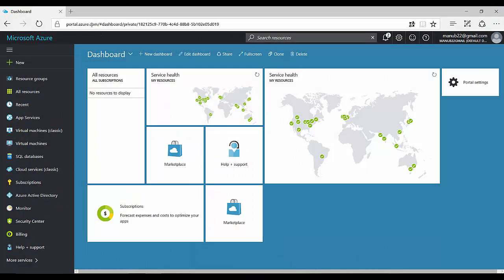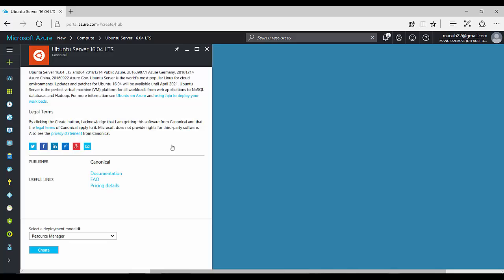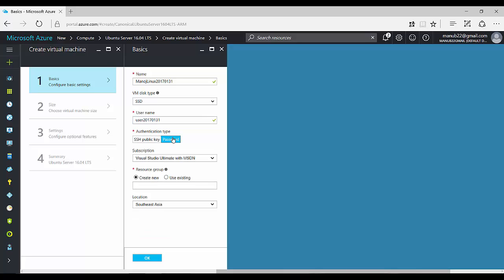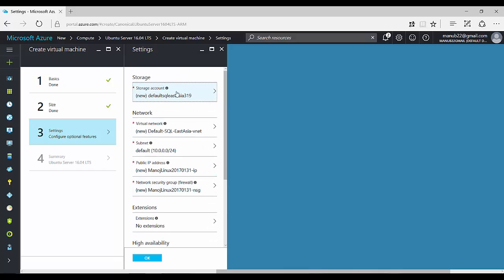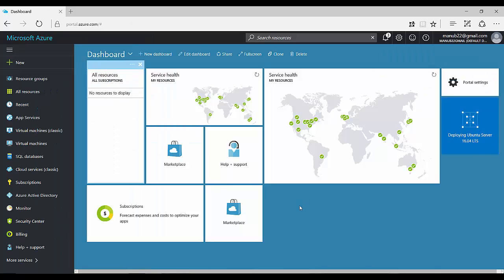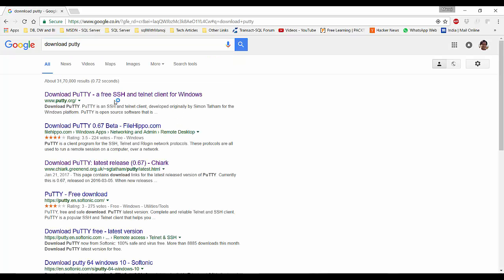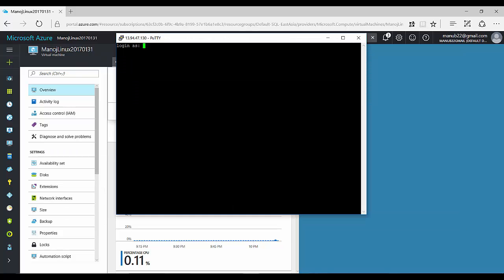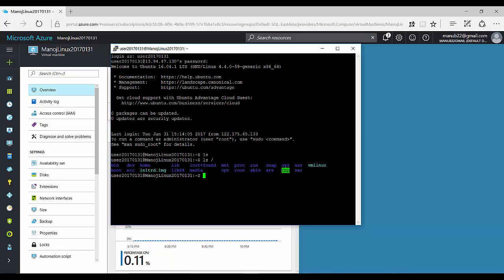Create a Ubuntu Linux VM on Microsoft Azure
Create a Linux Ubuntu VM on Microsoft Azure